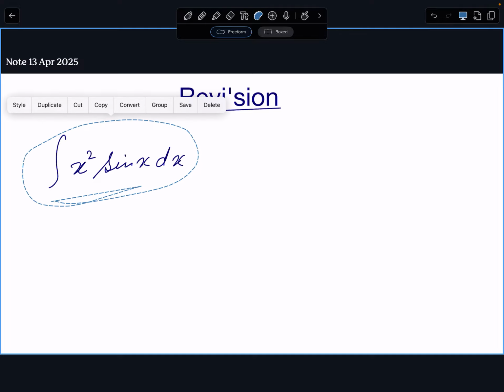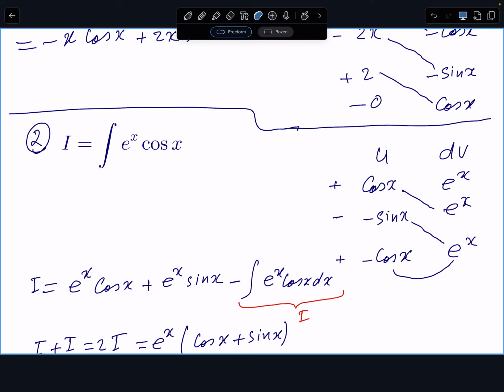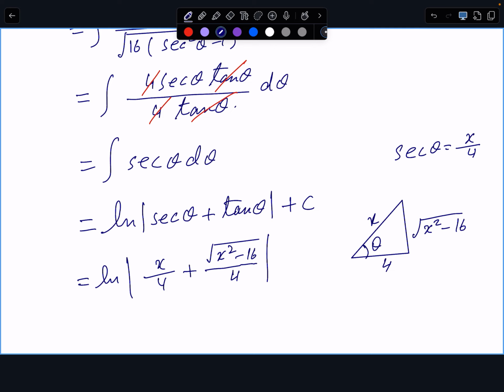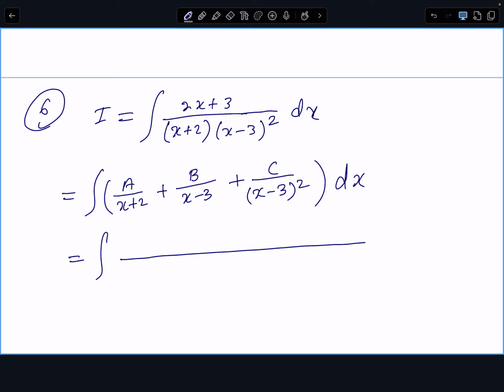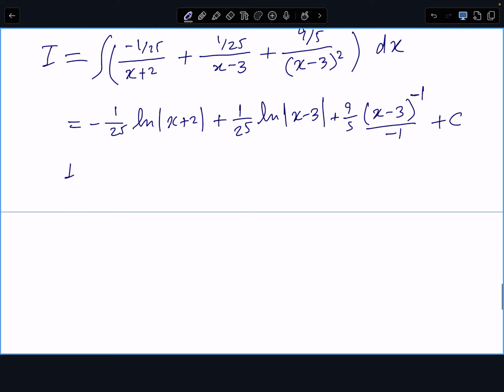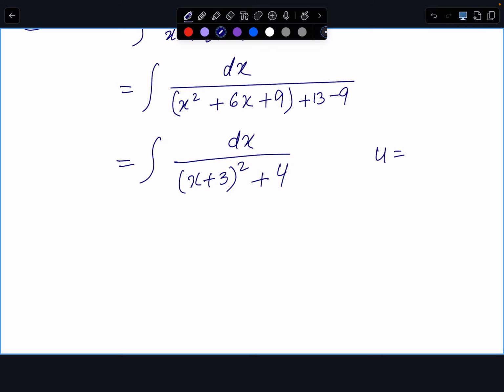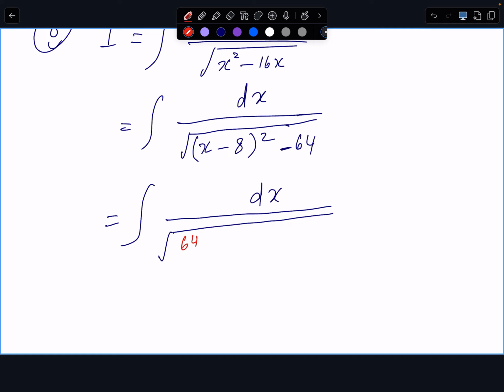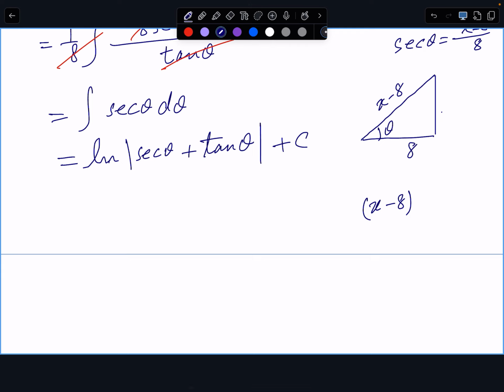Revision for test 2